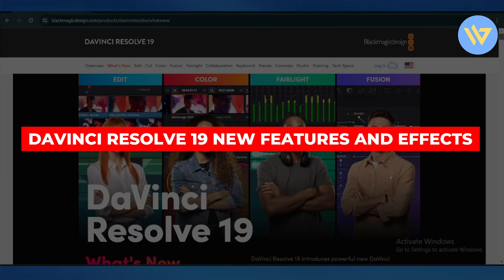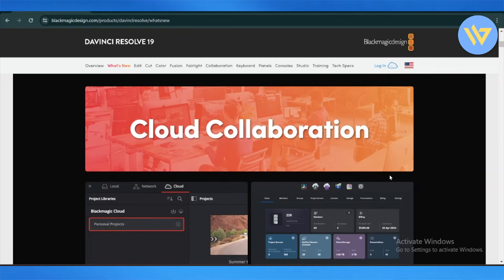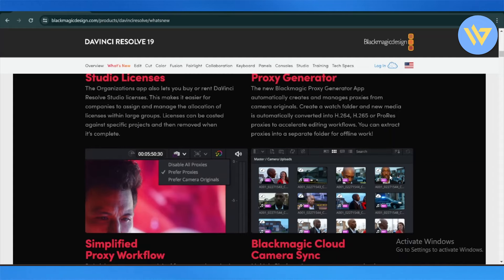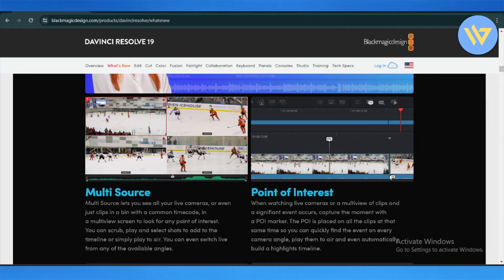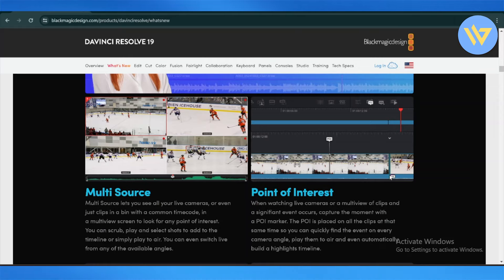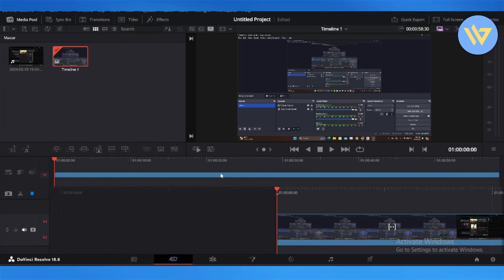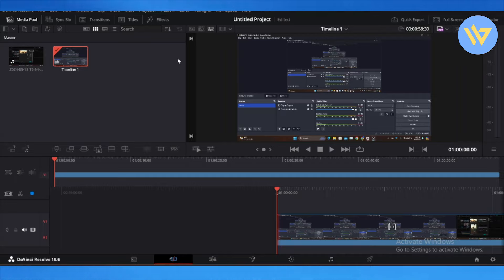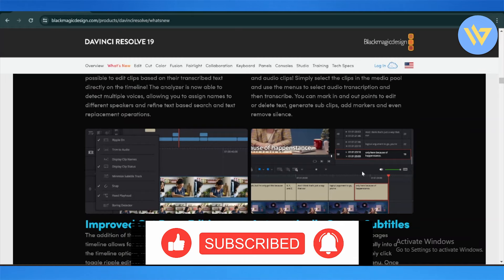DaVinci Resolve 19 New Features and Effects | Latest Updates [2024]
DaVinci Resolve 19 - New Features and Effects